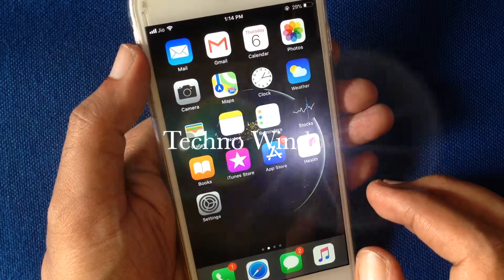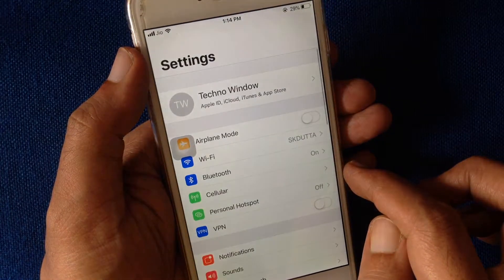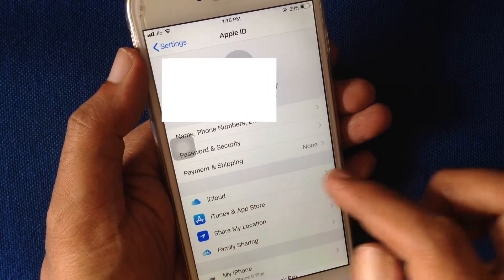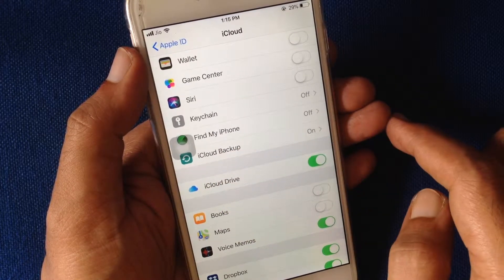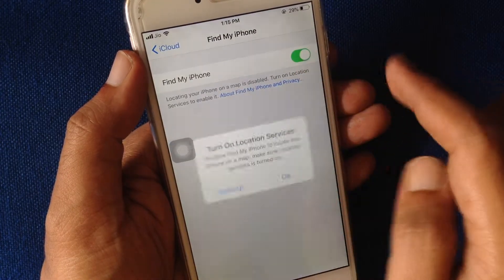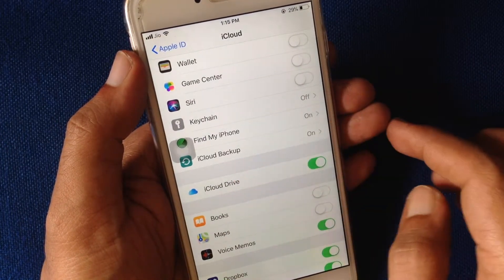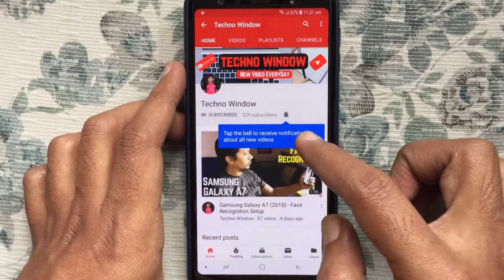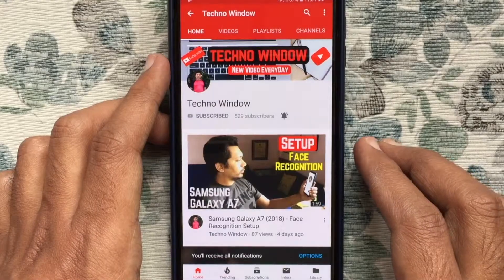How to Turn on Find My iPhone | Enable Find My iPhone